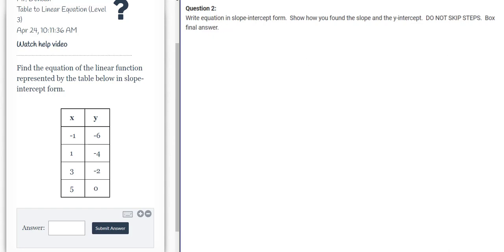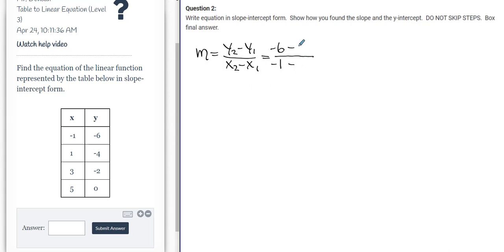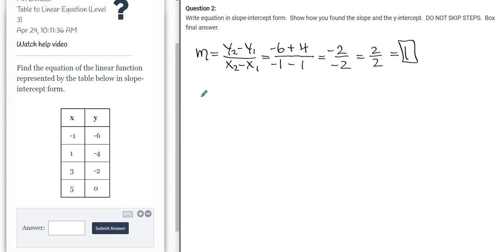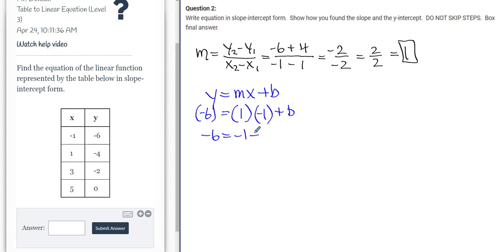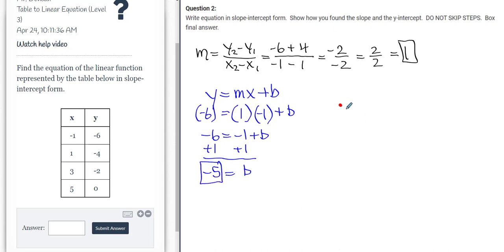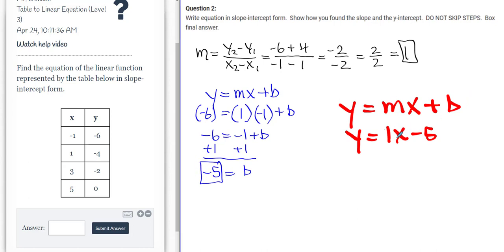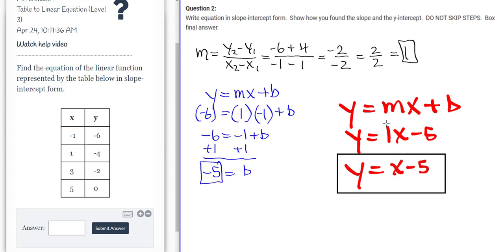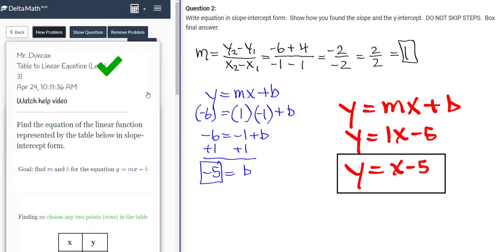Linear Test PRETEST #2